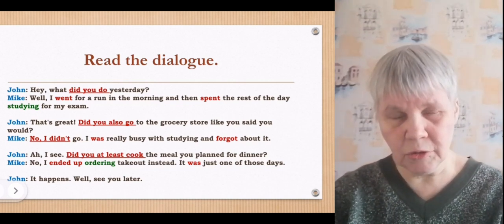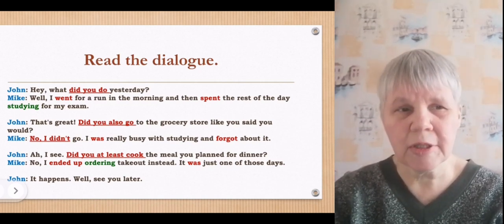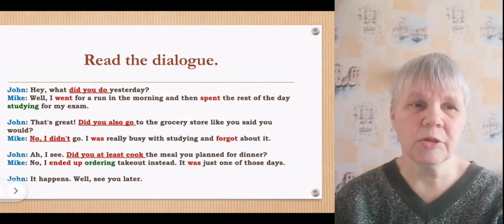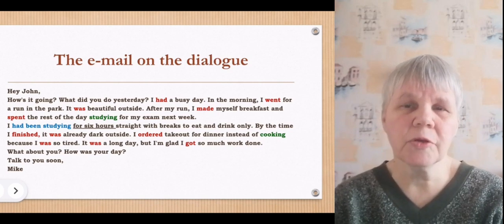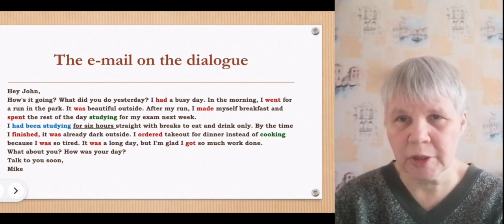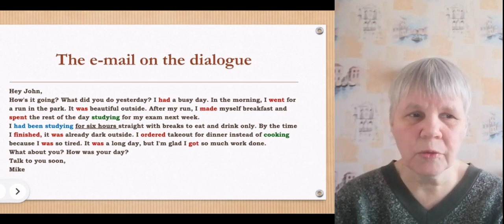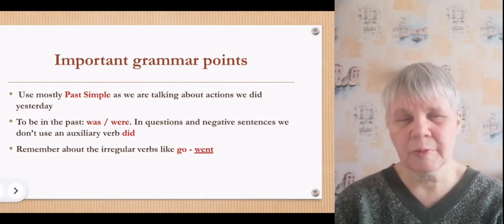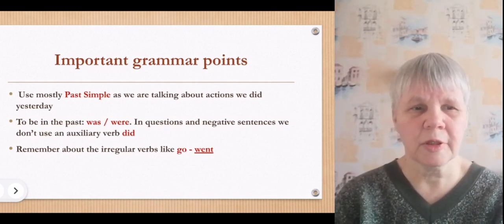Grammar helps you to speak. Past Simple.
This video will help you to use Past Simple and not only to describe your yesterday in the form of speaking or writing.